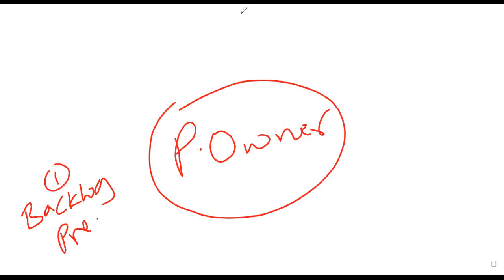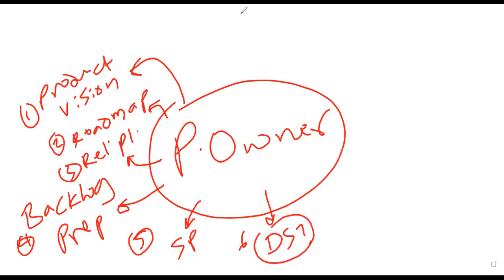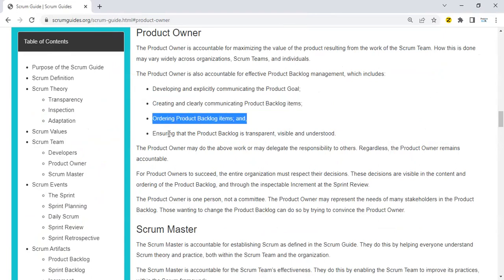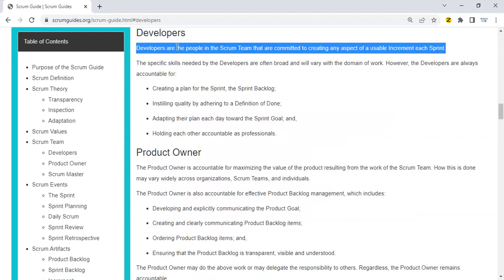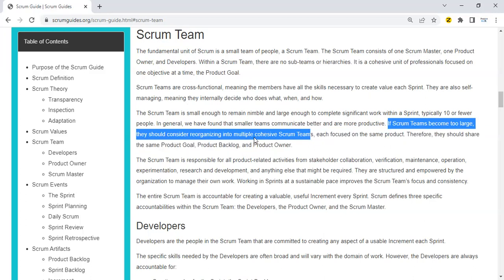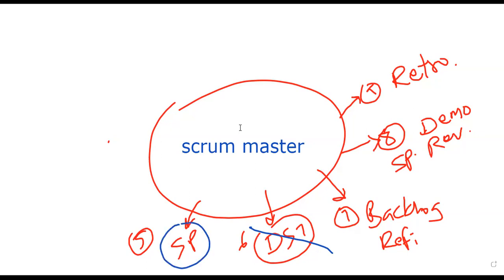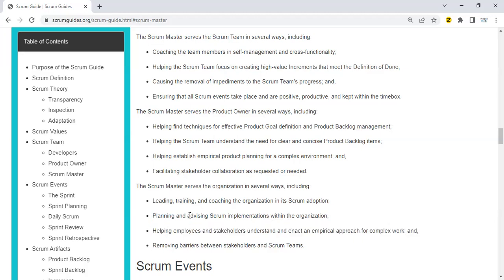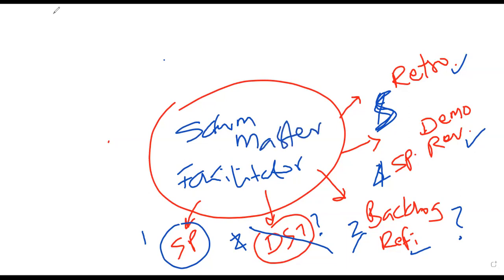Scrum! Role of the Product Owner vs. Scrum Master (Agile Basics)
What is the role of the Product Owner vs. Scrum Master. Here is a simple model for thinking about each role - sequentially!
Product Owner
The Product Owner is accountable for maximizing the value of the product resulting from the work of the Scrum Team. How this is done may vary widely across organizations, Scrum Teams, and individuals.

The Product Owner is also accountable for effective Product Backlog management, which includes:

Developing and explicitly communicating the Product Goal;

Creating and clearly communicating Product Backlog items;

Ordering Product Backlog items; and,

Ensuring that the Product Backlog is transparent, visible and understood.

The Product Owner may do the above work or may delegate the responsibility to others. Regardless, the Product Owner remains accountable.

For Product Owners to succeed, the entire organization must respect their decisions. These decisions are visible in the content and ordering of the Product Backlog, and through the inspectable Increment at the Sprint Review.

The Product Owner is one person, not a committee. The Product Owner may represent the needs of many stakeholders in the Product Backlog. Those wanting to change the Product Backlog can do so by trying to convince the Product Owner.